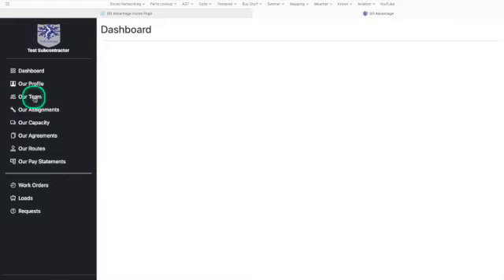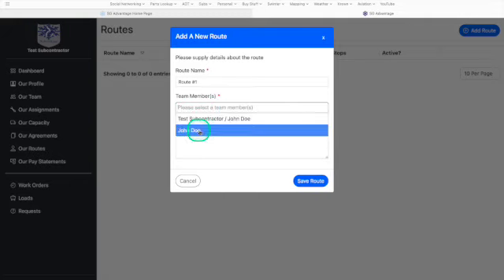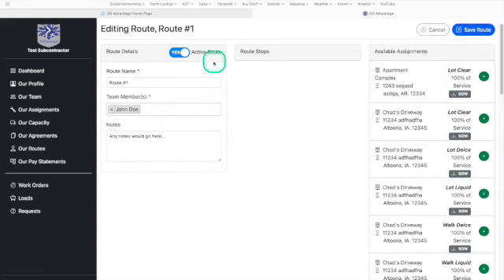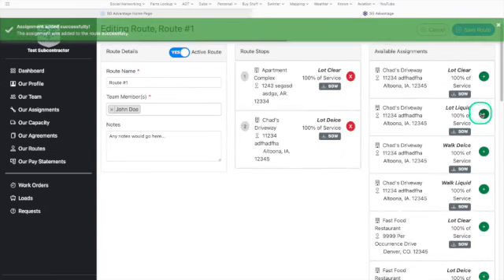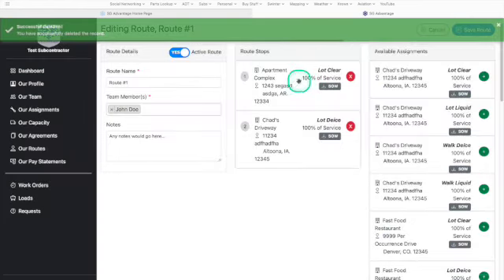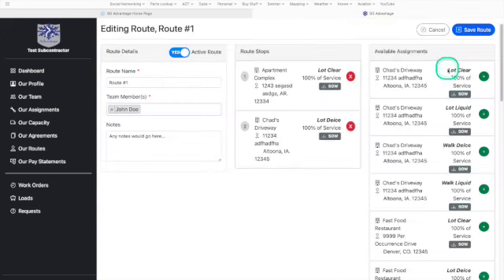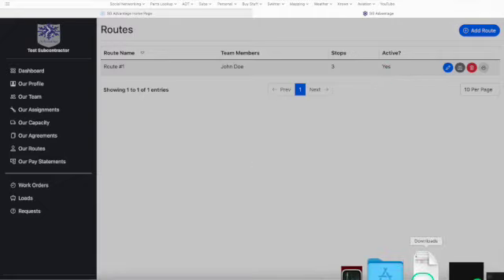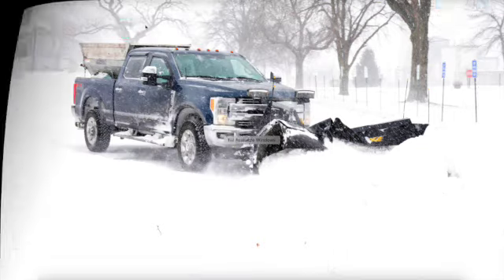Creating and Editing Routes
Training on how subcontractors can create and edit routes in the SG Advantage snow and ice management software